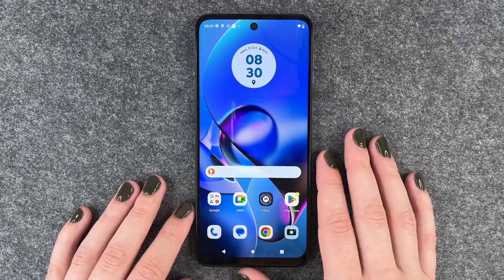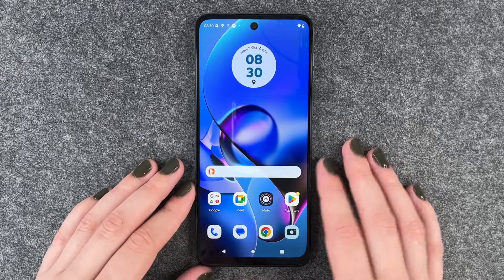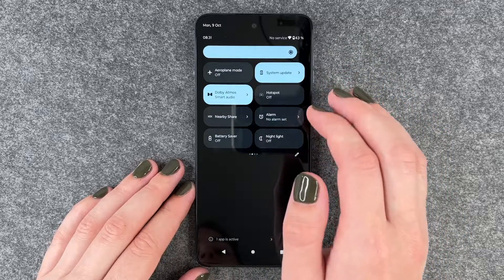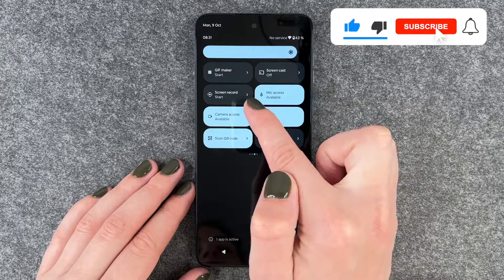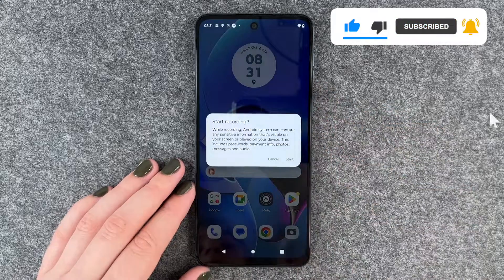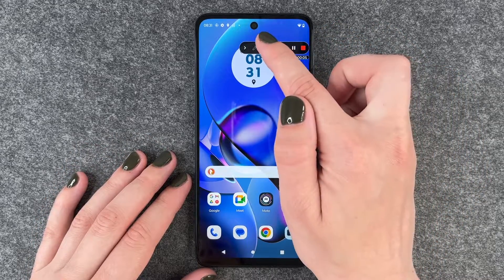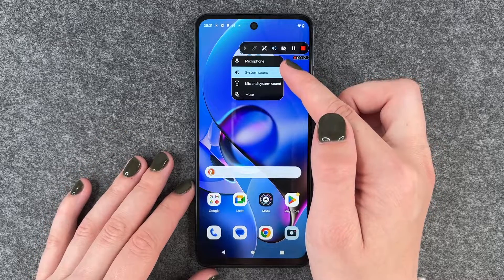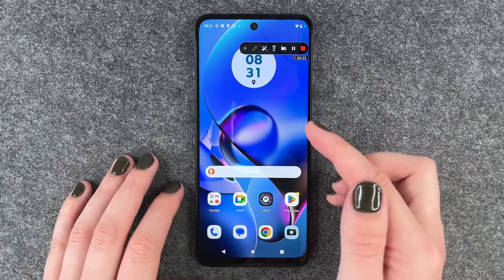Motorola moto g54 5G – How to screen record with sound • 📱 • 🎥 • 🎤 • | Tutorial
Did you know that you can not only screen record on your Moto g54 5G from Motorola, but also record with sound? It is a handy thing to do, for example to help someone based on the recording. You can also record a small sequence from a video you have made. In this video we will show you how to screen record with sounds. We hope you enjoy this video! Have fun! 🙌🏼